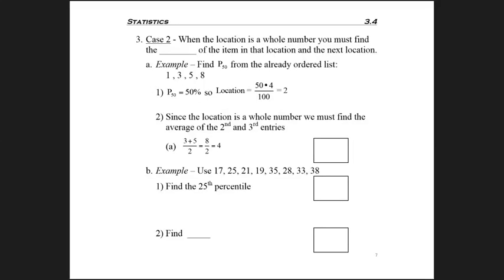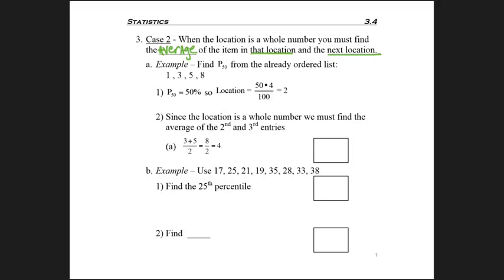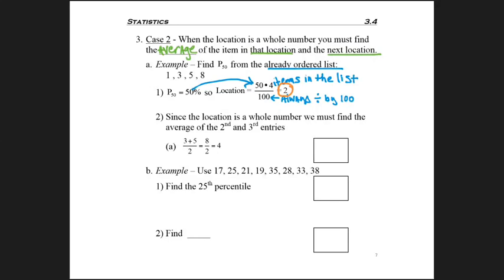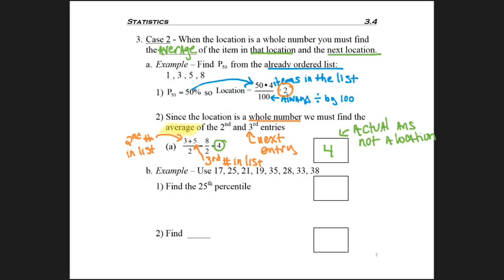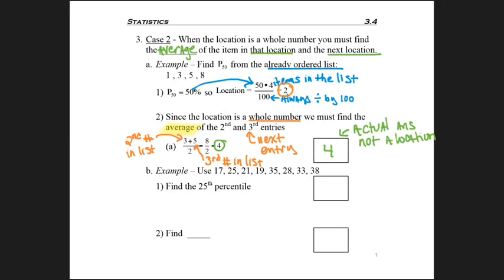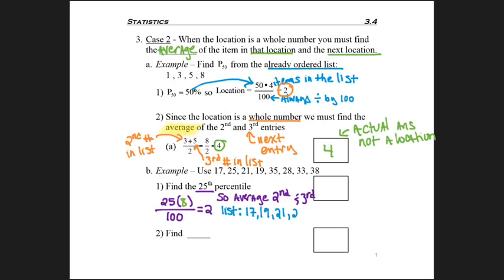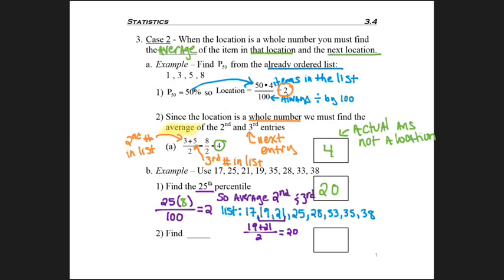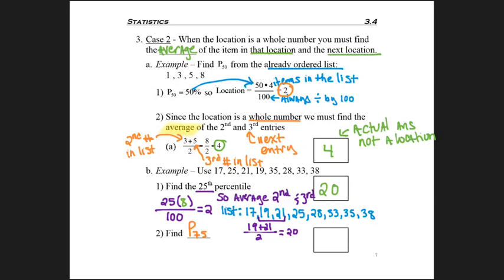3.4 -part 5 - percentile case 2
3.4 -part 5 - percentile case 2